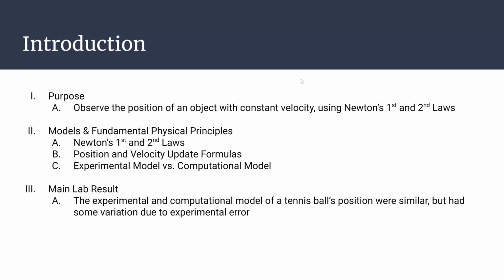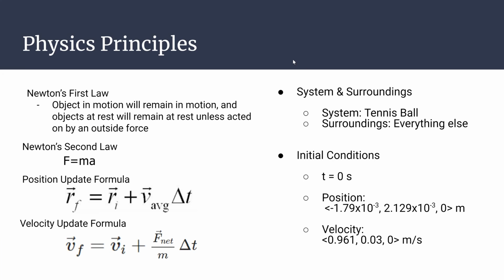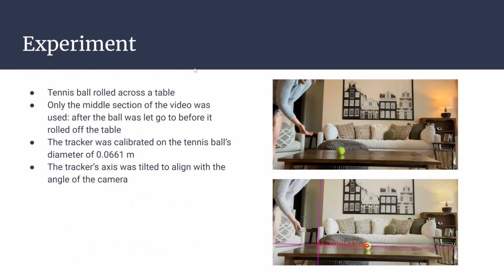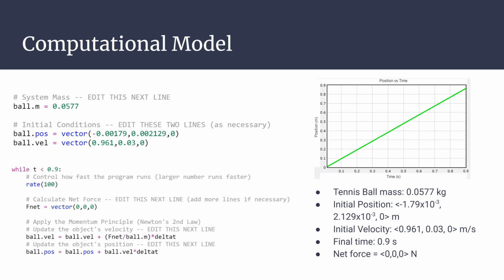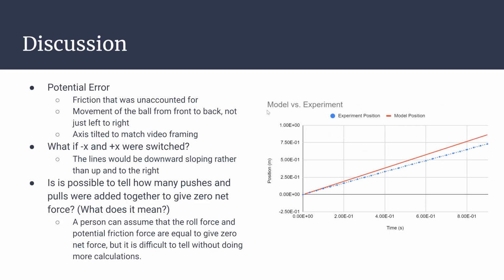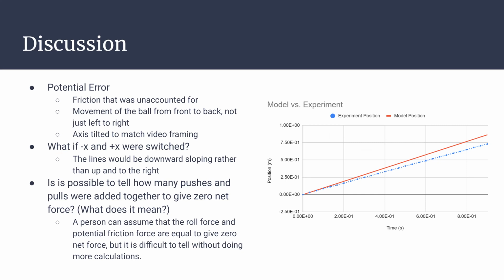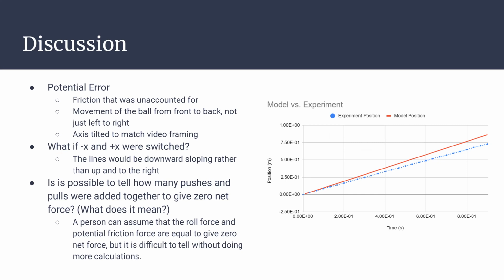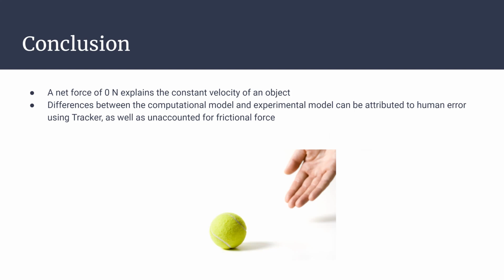Physics 2211 Lab 1 Report